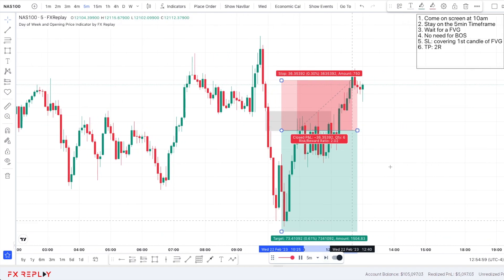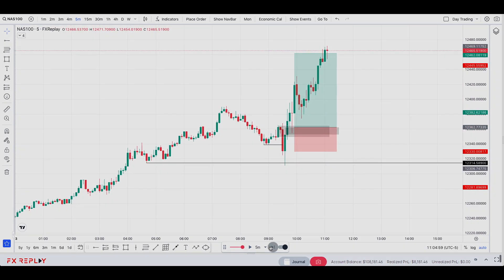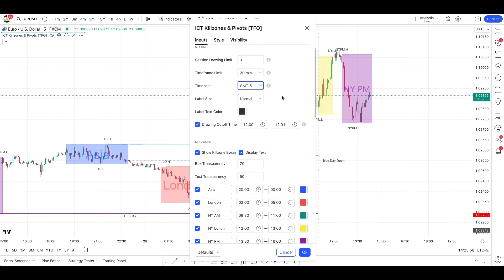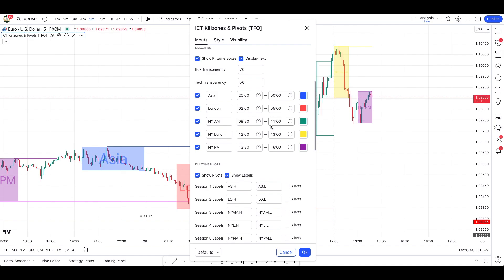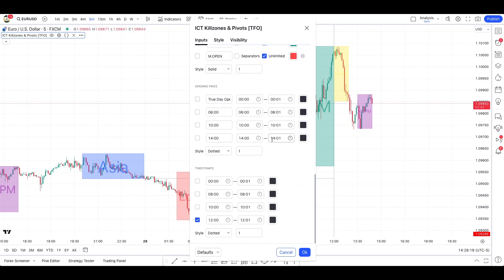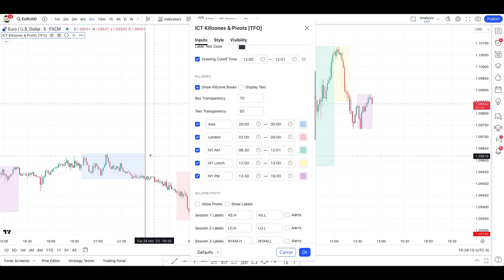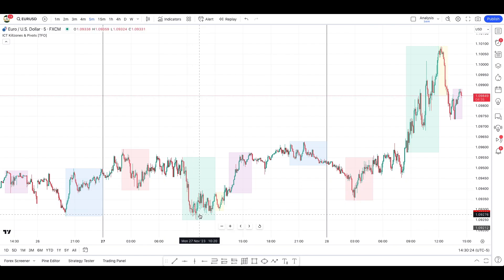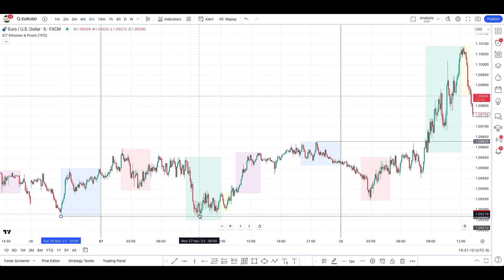DELETE ALL Your Indicators Now! Use THIS Instead in 2024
And it's a FREE indicator! The most complete trading indicator you can put and use for your forex trading strategy or even your indices strategies.

Code: MONEYENGINEER15